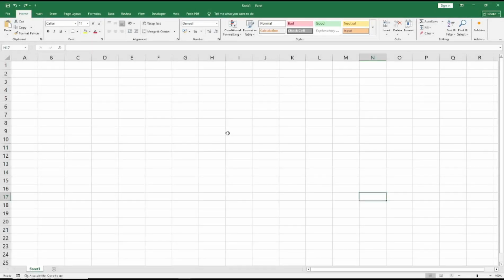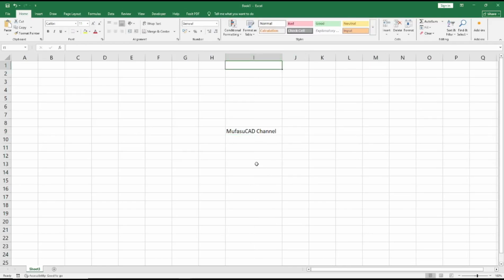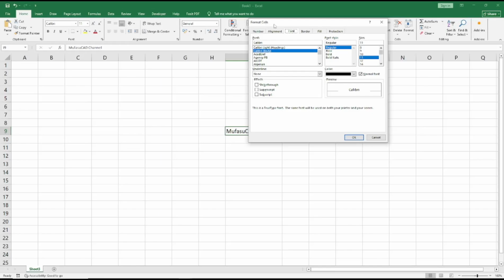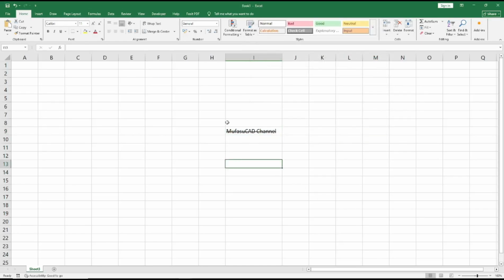How To Strikethrough On Microsoft Excel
Learn how to strikethrough text in Microsoft Excel with easy steps. Make your spreadsheets clearer and more organized today!